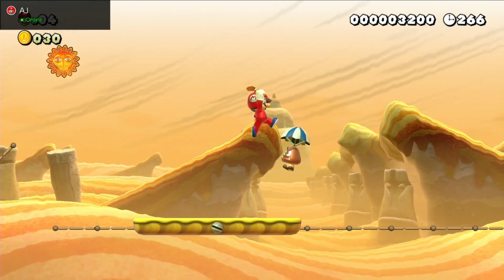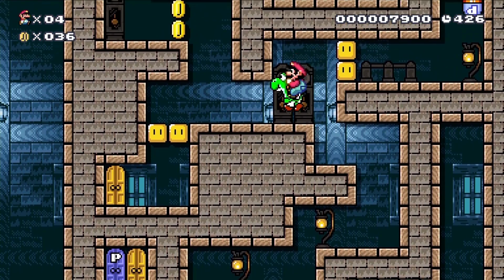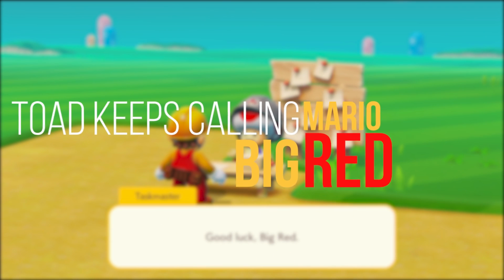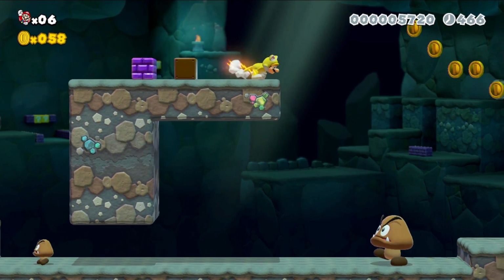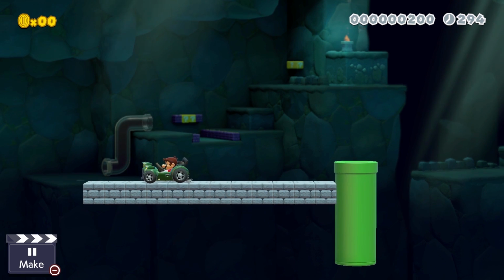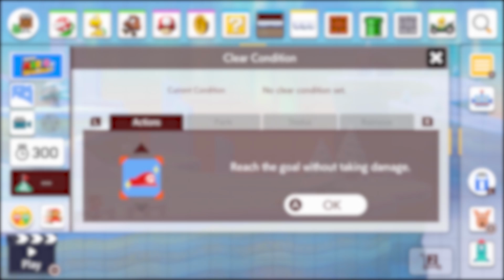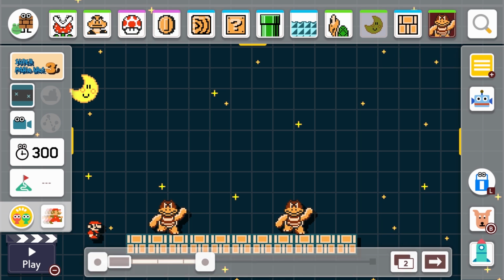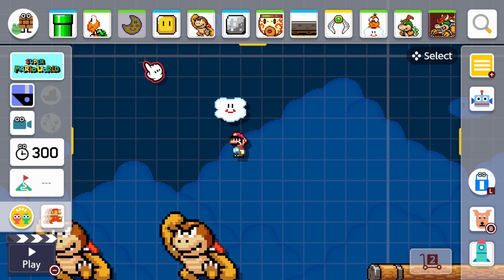Super Mario Maker 2: 10 NEW Things You Didn't Know... (Co-Op, Story Mode, Koopa Car, and MORE!)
Super Mario Make 2 Gameplay Analysis: 10 NEW Things You Didn't Know About The New Switch Game! We're back from the Mario Maker 2 event with TONS of new details, info, impressions, gameplay, and more! Here are a bunch of awesome new details and features coming to SMM2! Let us know YOUR take in the comments down below!

Travel Provided By Nintendo